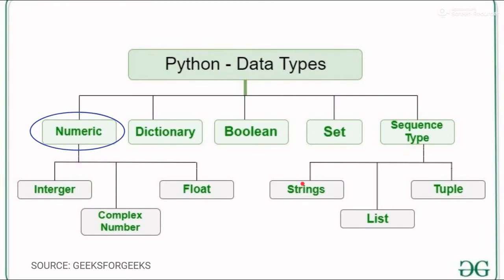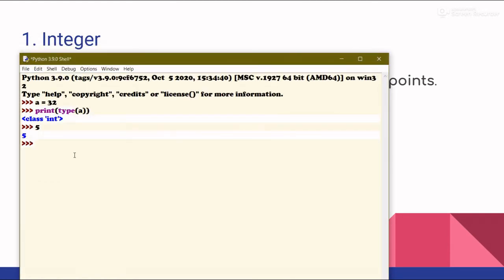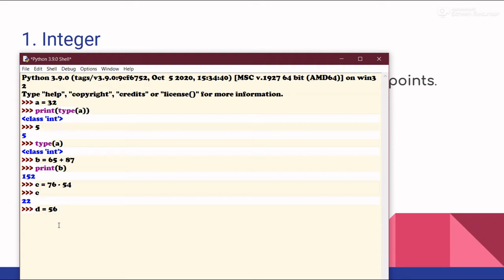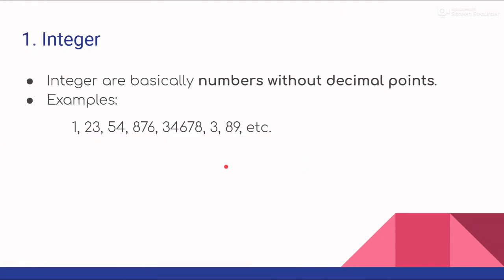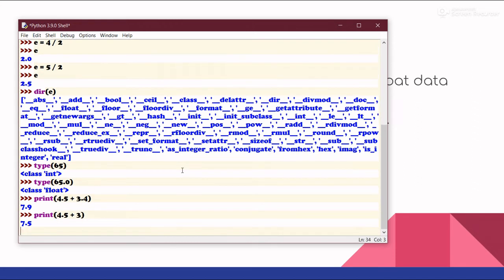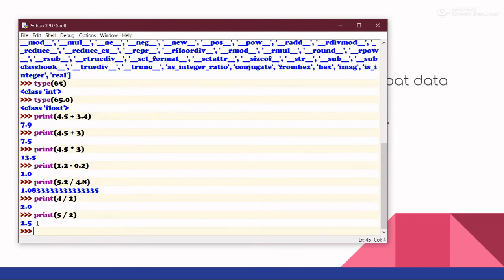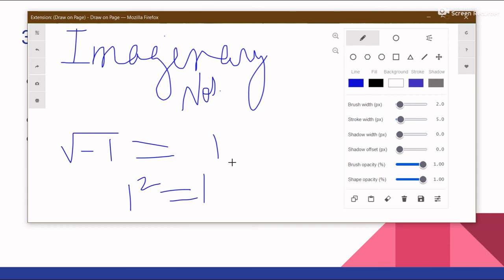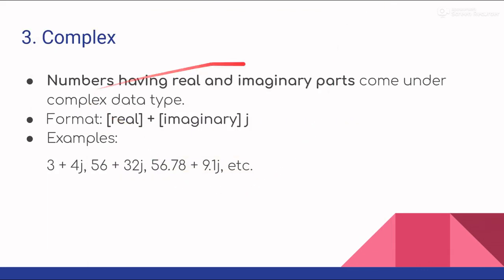Python for Beginners #10 : Numeric Data Type (Working with Numbers)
Hey everyone, in this session, I'm discussing about numeric data type in python where we are learning about how to work with numbers like int, float and complex in Python.